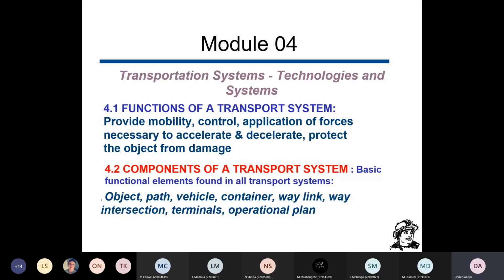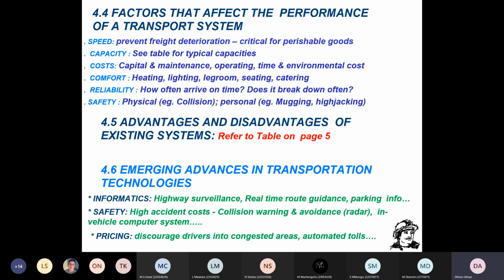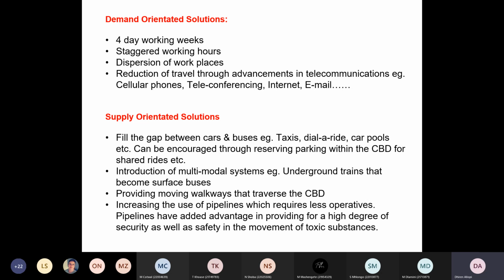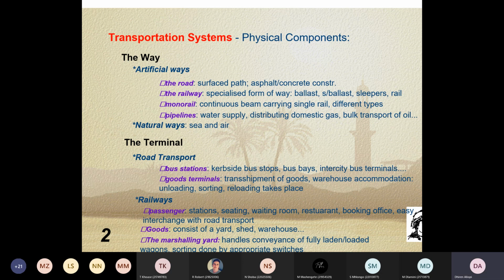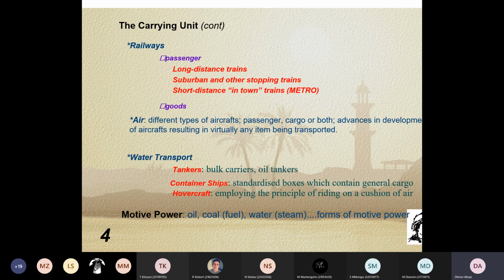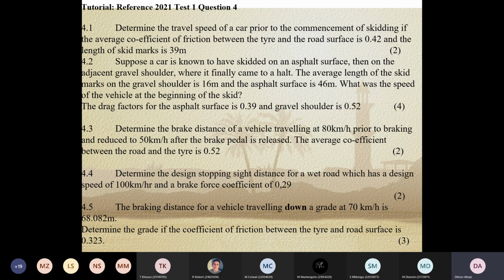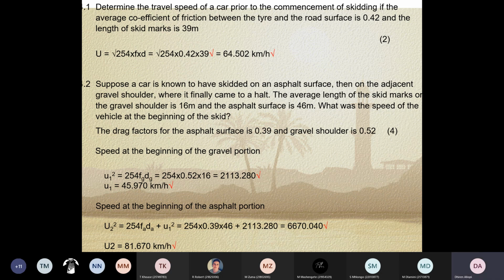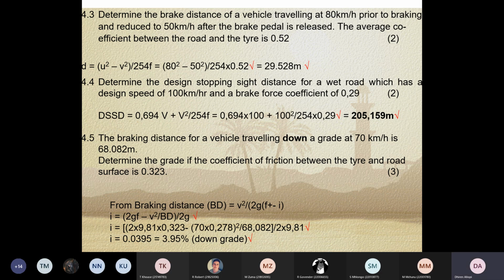Transportation Systems Module 4 & 5